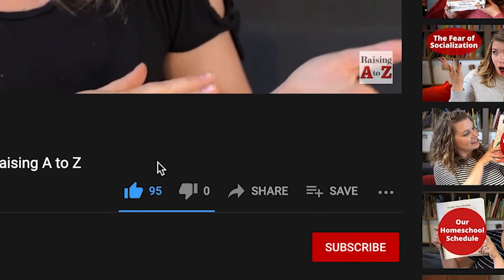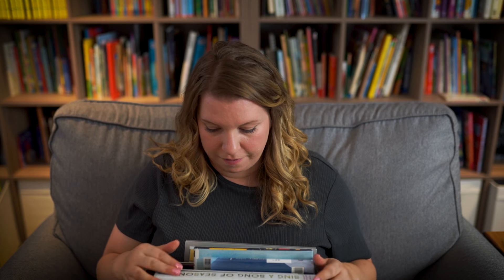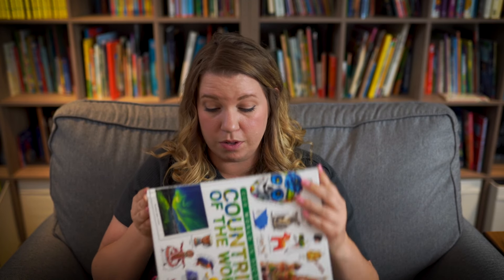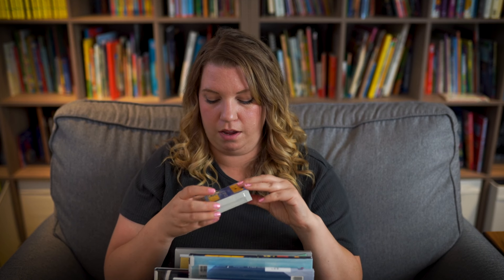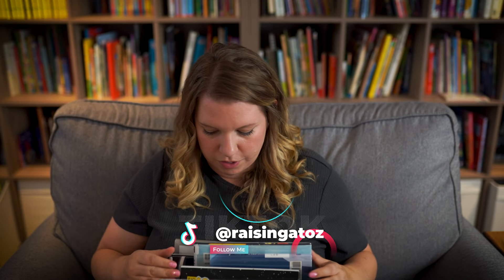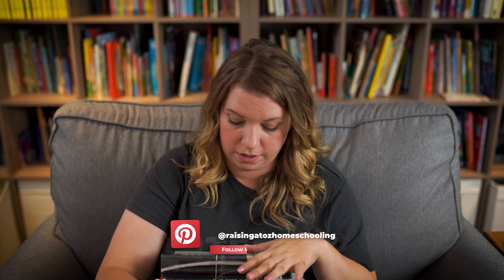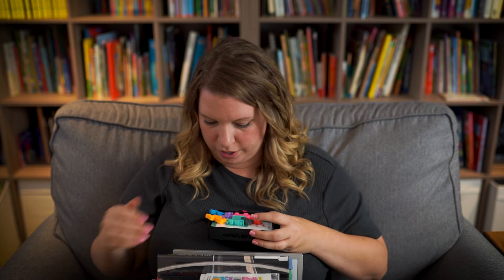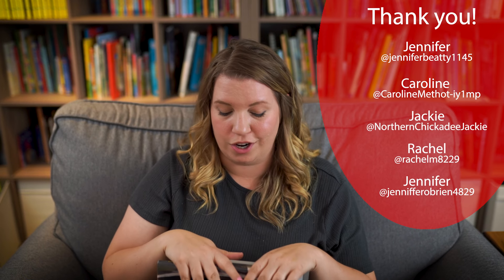What’s In Our Morning Basket | Raising A to Z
My goal with my morning basket is to make it as simple and quick as possible, while also making it as fun and educational as possible. I also want to take some of the thinking and decision-making out of those first few minutes of the day, so I can save that for more in-depth lessons later.

Here’s what’s currently in our homeschool morning basket.

0:00 What’s in our Homeschool Morning Basket
1:51 Our Basket
2:44 What Stays the Same
11:14 What Changes
13:11 What Keeps Them Entertained
17:42 Outro

Word of the day
Poem of the day
Countries of the world
Weird but True Canada
Table Topics
Adult colouring book

Hi, and welcome to the show! I’m Amanda, the teacher-turned-homeschool mom behind Raising A to Z, an informational and inspirational YouTube channel all about Homeschooling. I hope you’ll join me every Monday as I talk about a variety of topics related to, you guessed it….homeschooling!

➡️GETTING STARTED

Buy my homeschooling guidebook!✅
How to Start Homeschooling: When You Have No Idea Where to Start ➡️

➡️PRODUCTS